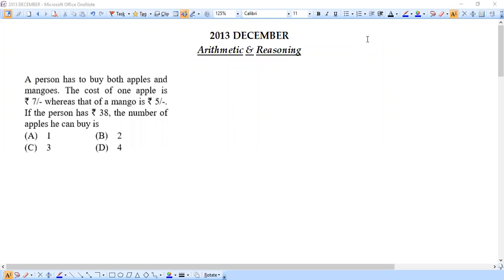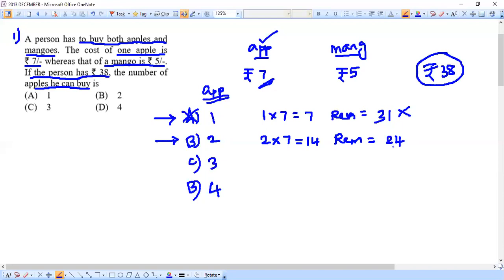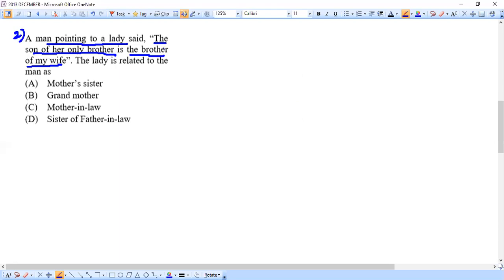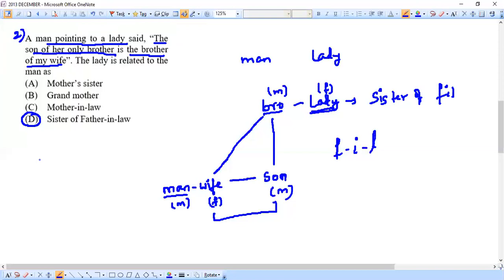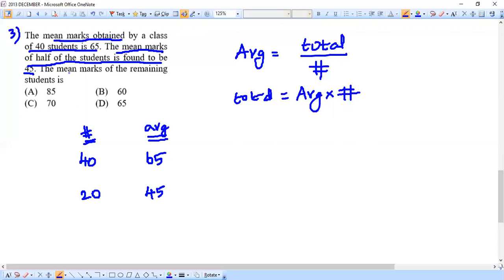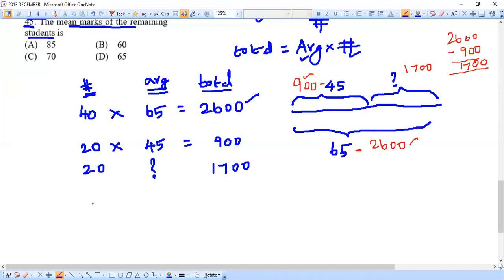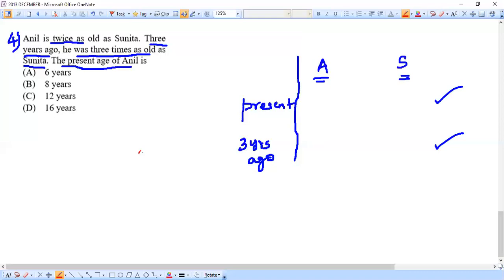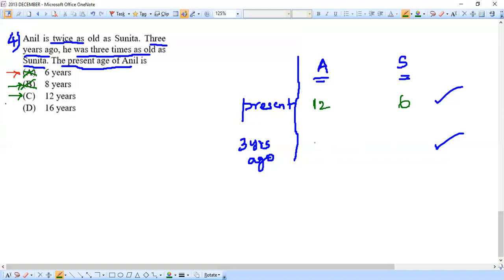UGC NET Paper 1 Previous Year Question Papers with Answers | 2013 December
This session we solve NTA UGC-NET Paper 1 (2013 December) Questions from Arithmetic & Reasoning Concepts with the following topics: Numbers, Blood Relation, Average, Ages

Time Split:
Intro: (0:00)
Numbers: (0:33)
Blood Relation: (6:22)
Average: (14:49)
Ages: (21:56)
Outro: (30:08)